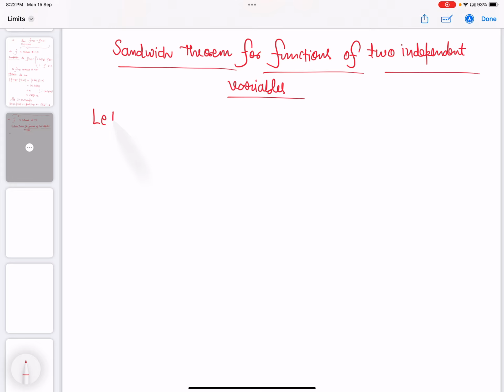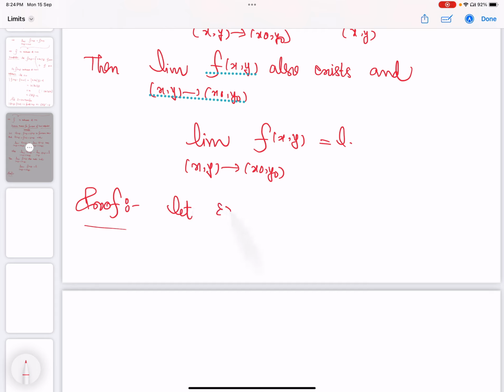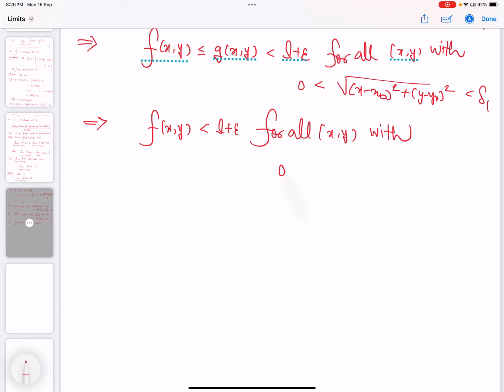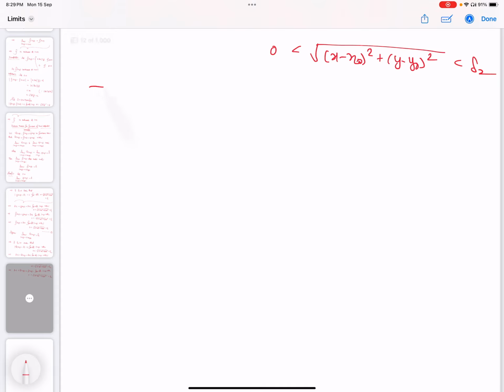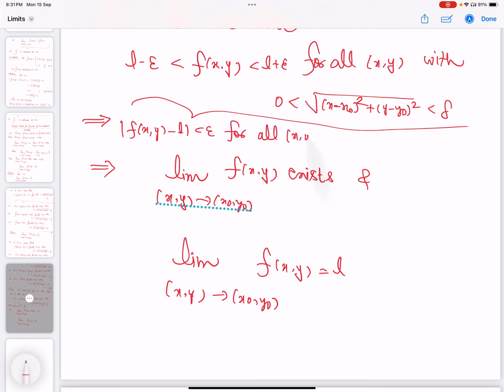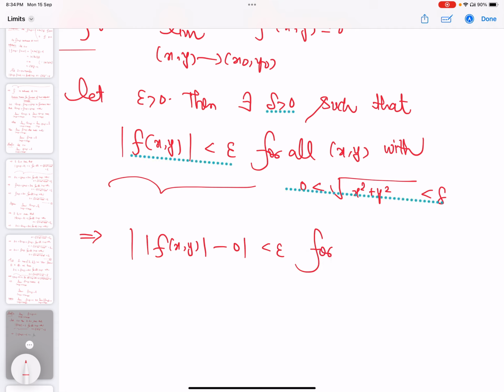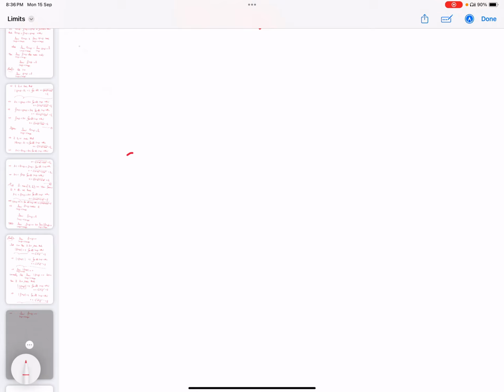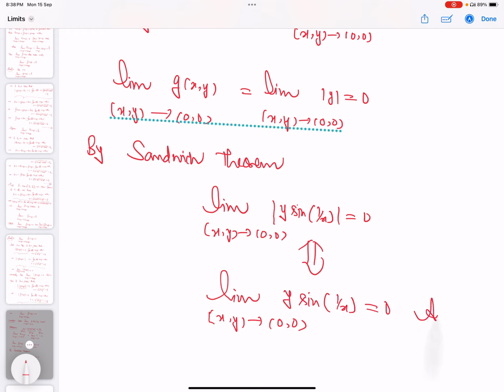Sandwich Theorem for limits of functions of two or more independent variables